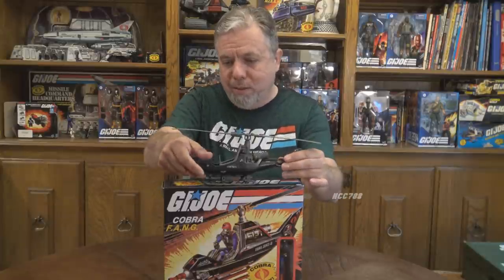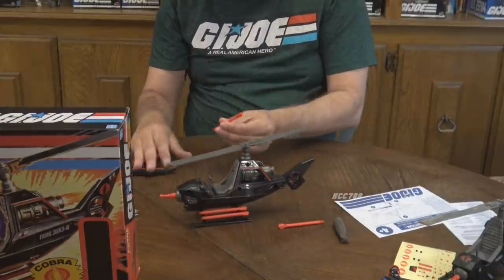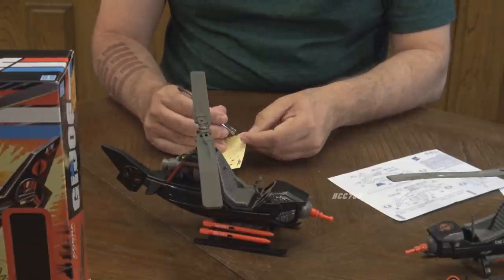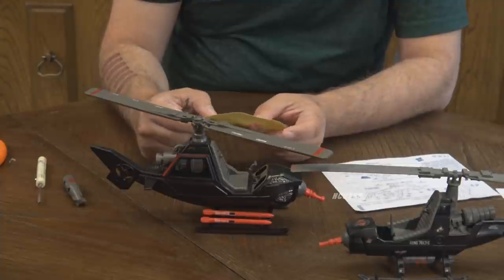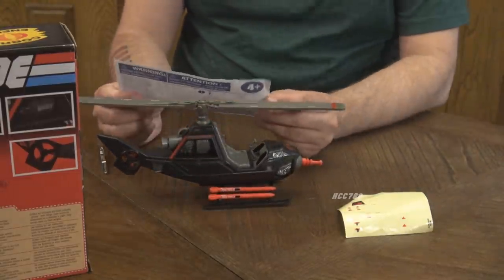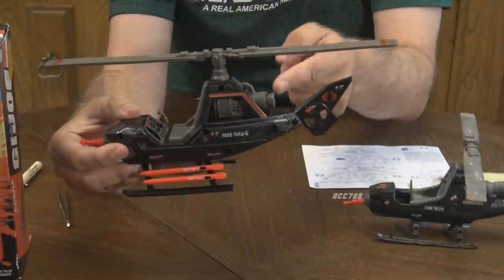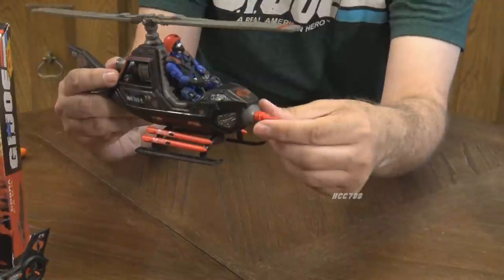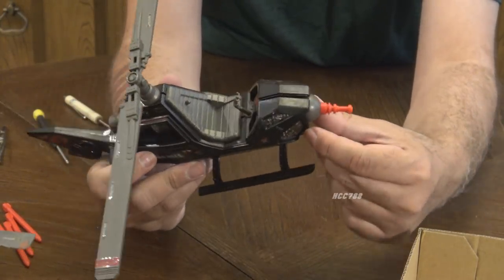G.I. Joe Retro FANG unboxing and assembly!